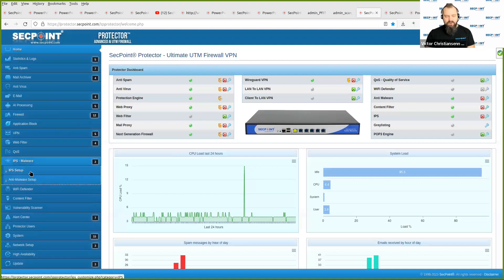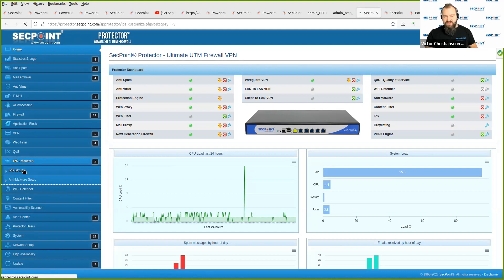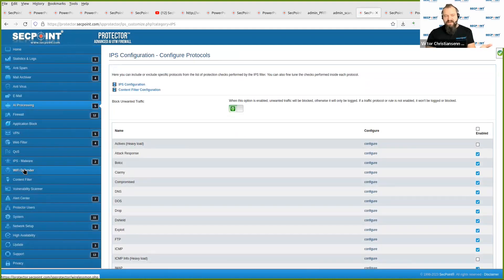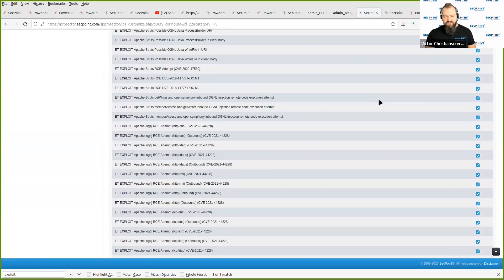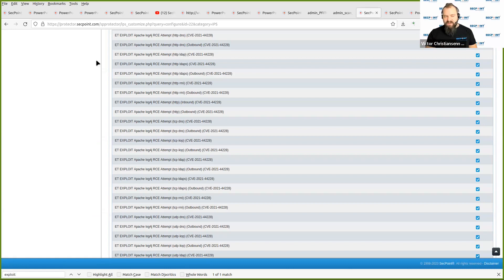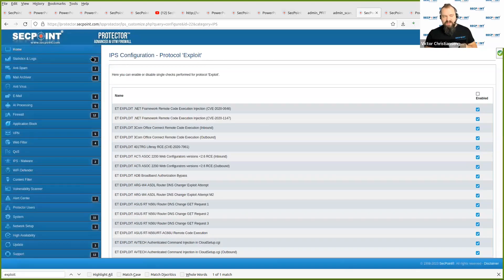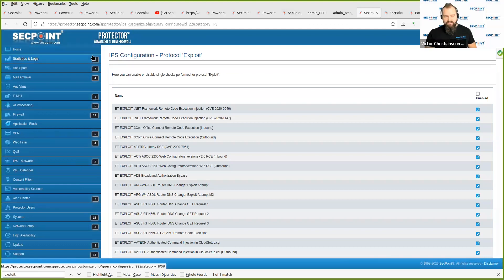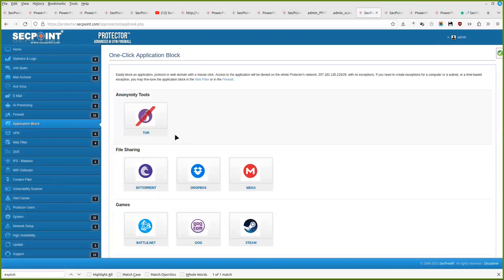SecPoint Protector UTM Firewall Intrusion Prevention System IPS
Learn how to configure the Intrusion Prevention System (IPS) on the SecPoint Protector UTM Firewall. This video provides a comprehensive guide to setting up IPS to detect and prevent network intrusions, enhancing your network's security.

In this video, you will discover:
How to access and configure the IPS settings
Steps to enable and customize intrusion prevention rules
Best practices for managing IPS to protect against network intrusions

To sign up as a partner VAD or VAR,